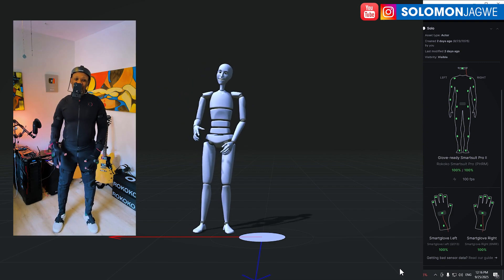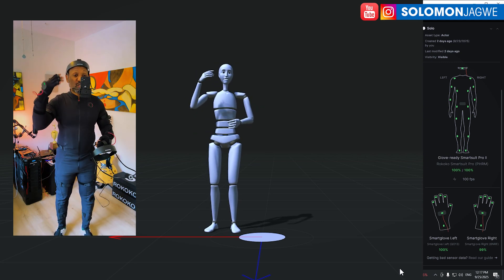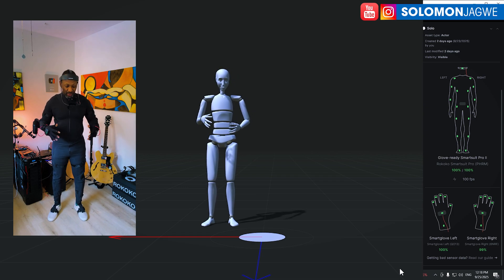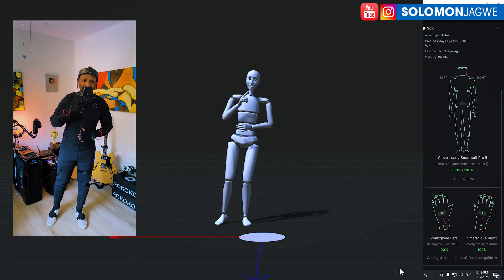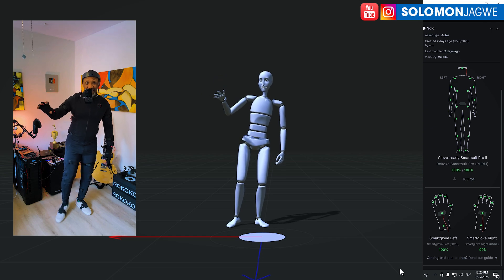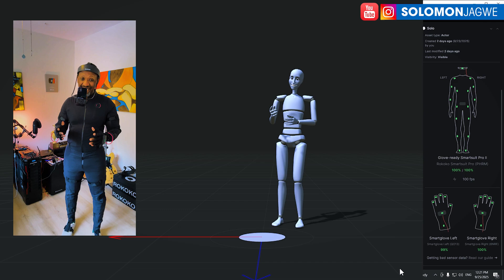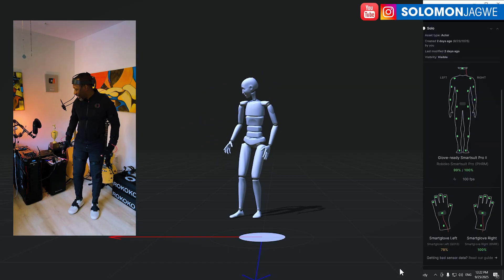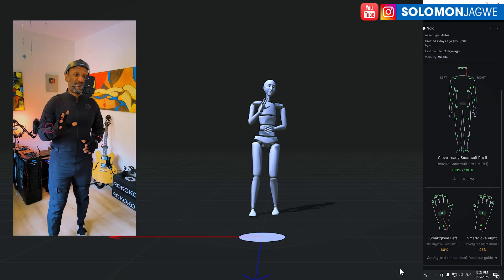Rokoko Motion Capture Suit with Facial and Full Body MOCAP Support | Review and First Impressions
Rokoko Motion Capture Suit with Facial and Full Body MOCAP Support | Review and First Impressions ~ in this video I share my first impressions of the Rokoko Mocap suit ~ If you are interested in Buying a Rokoko Mocap Suit use Code RKK_SOLOMON for 5% Off at this | Download the Free iClone Unreal Live Link Plugin